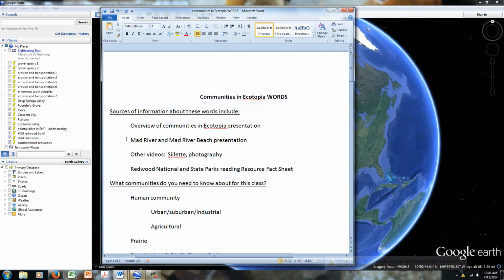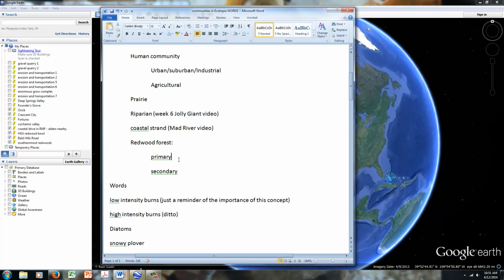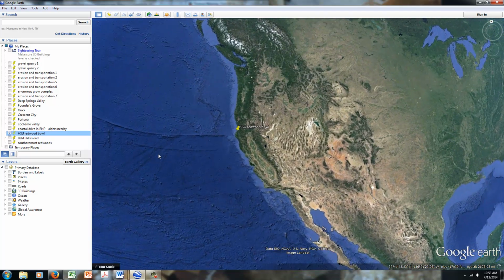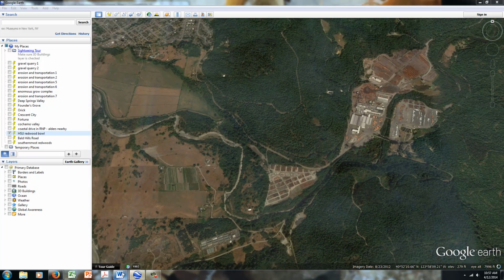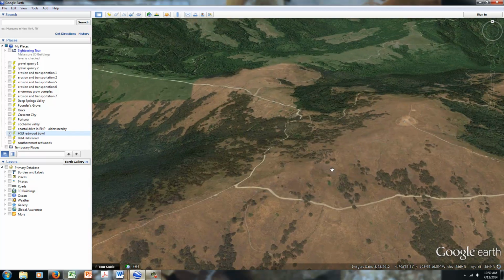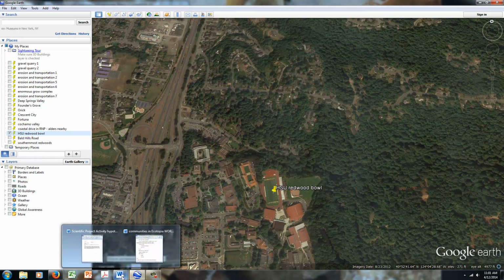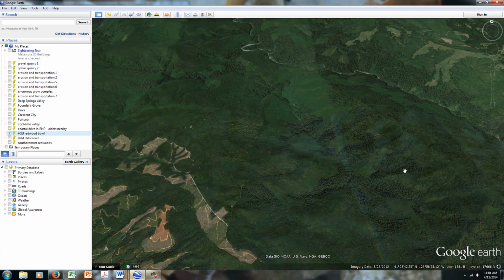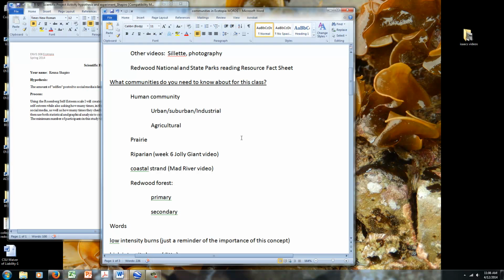Specific Communities in Ecotopia